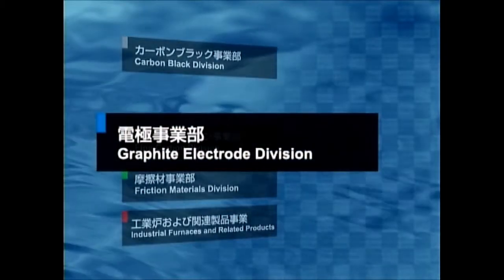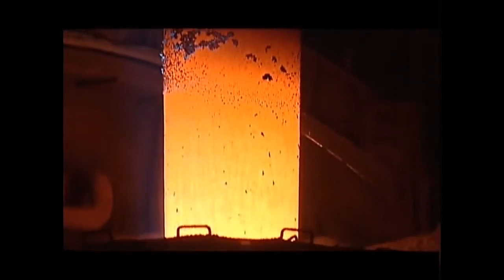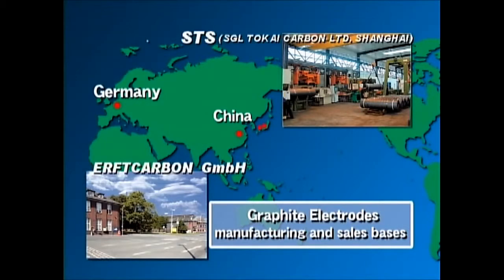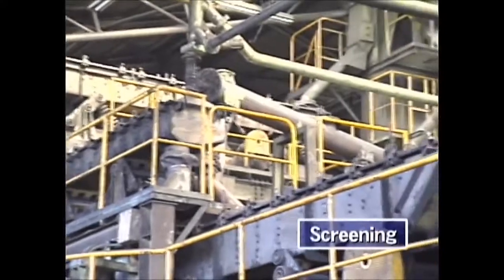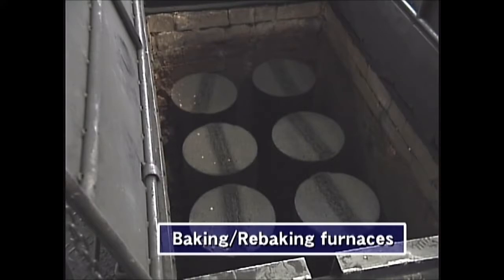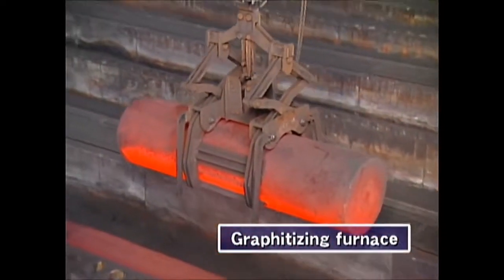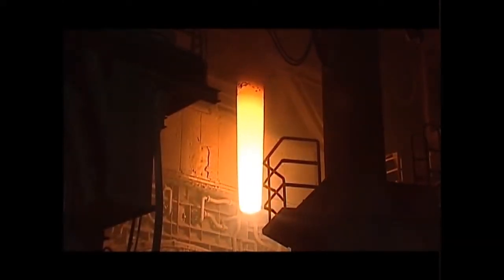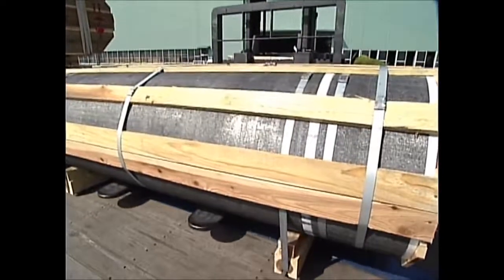Tokai Carbon The Graphite Electrode Division. Процесс производства графитированных электродов.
Tokai Carbon Group, the Global Leader of Carbon Materials.
Graphite electrodes Production Process.
Процесс производства графитированных электродов.